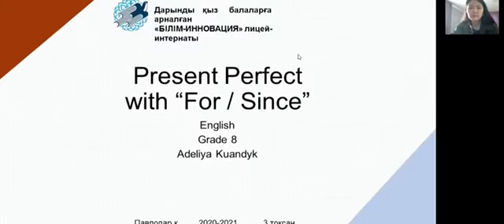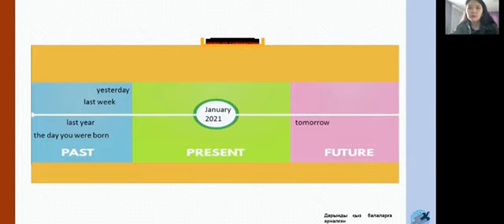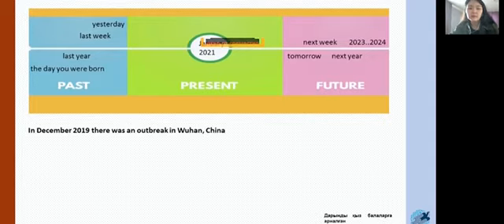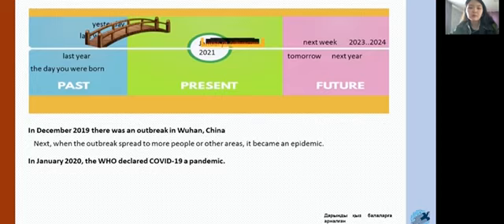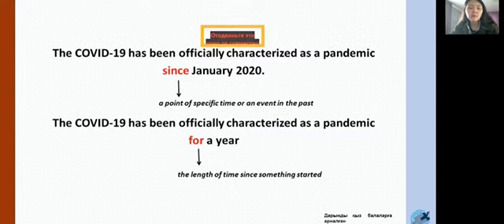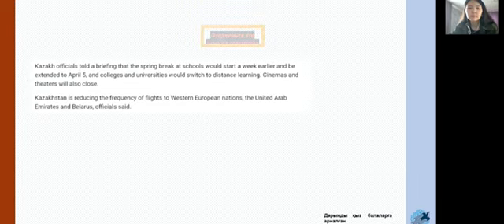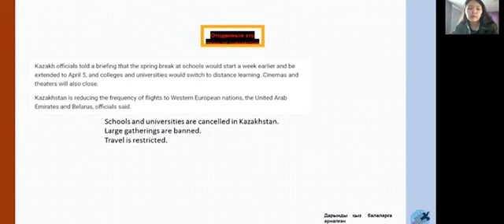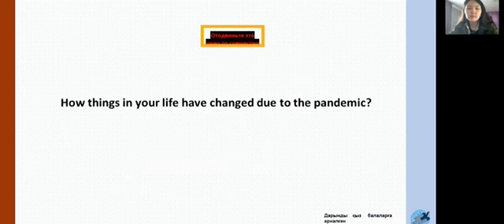Present perfect with “For/Since”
Theme: Present perfect with “For/Since”
Grade:8
Teacher: Adeliya Kuandyk